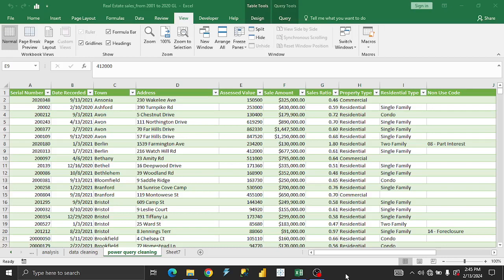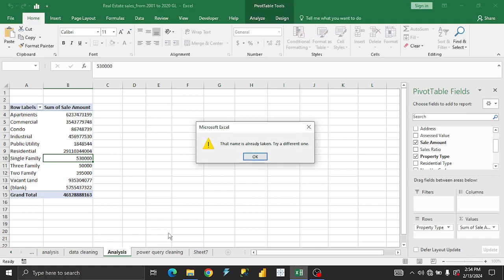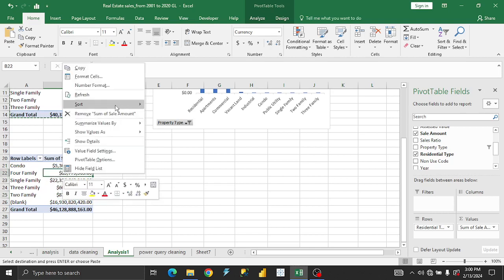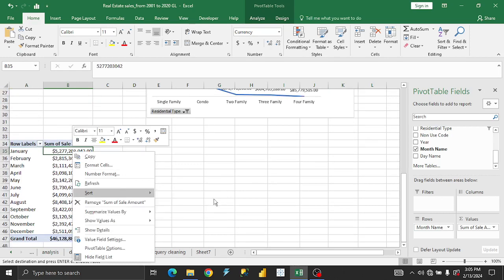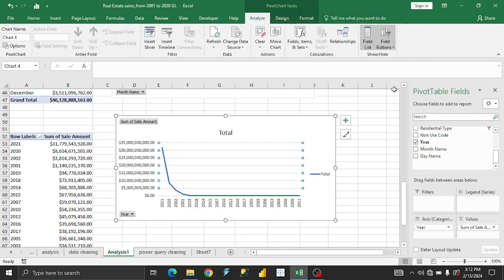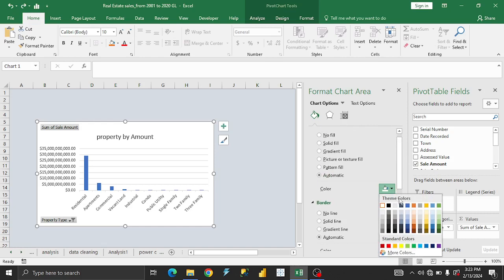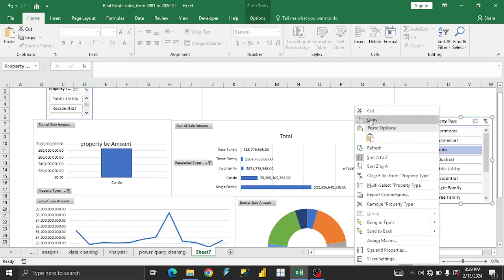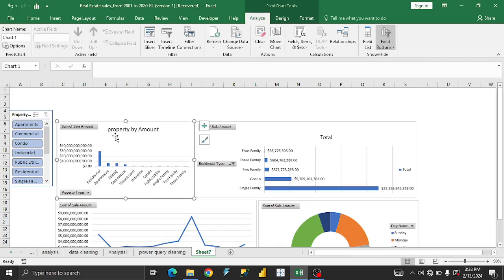Exploratory Data Analysis | visualisation | charts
This video teaches how to vizualise data and gain insights